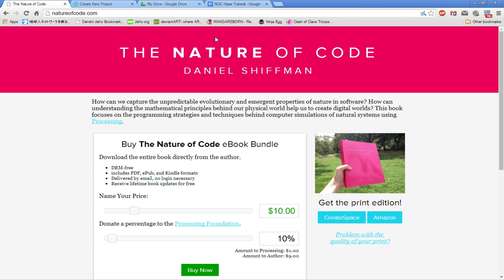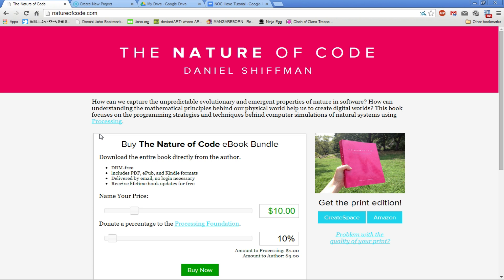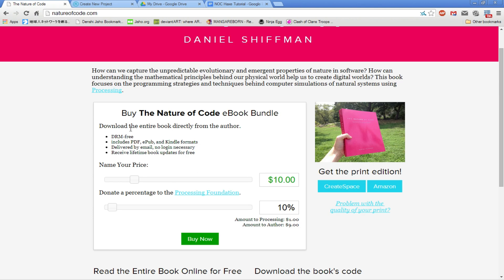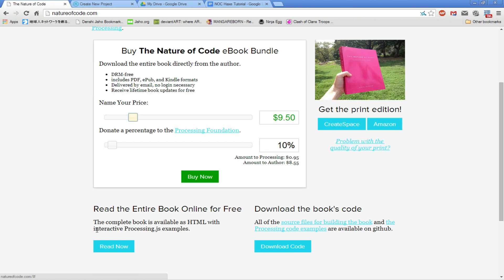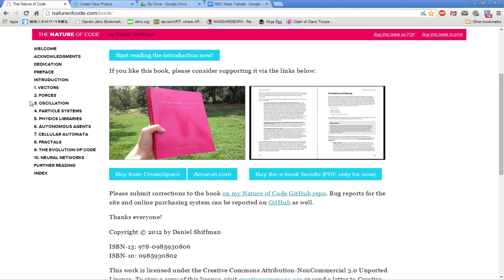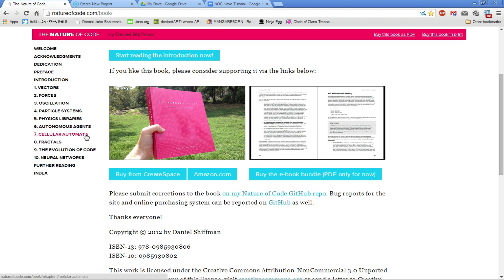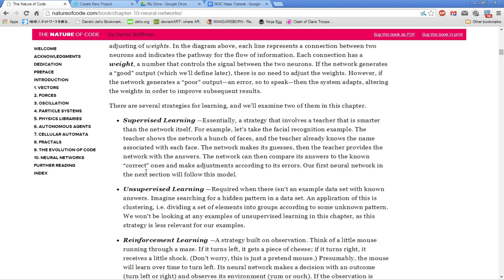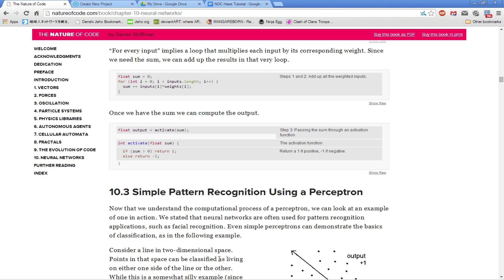Nature of Haxe - Prologue A - What is "The Nature of Code"?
So I'm starting another vlogtorial... thing...

This time I plan to go through the (FREE) Processing tutorial book called "The Nature of Code". Except, instead of using Java and Processing, I will use... Haxe and OpenFL, of course!